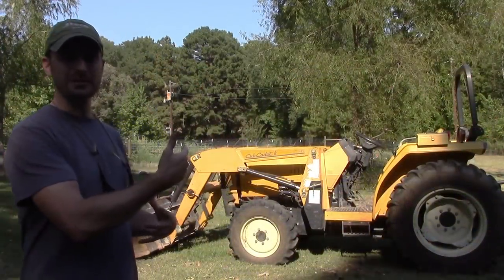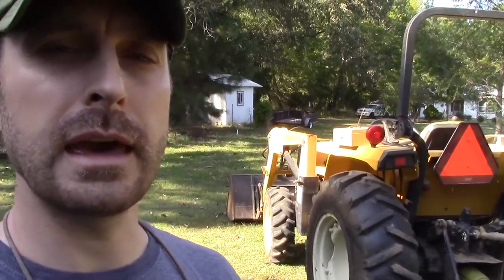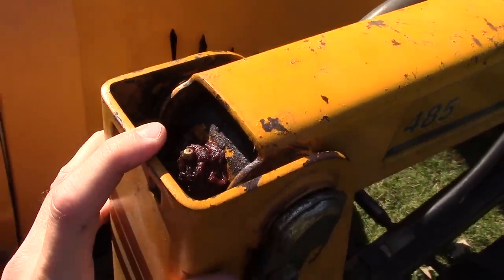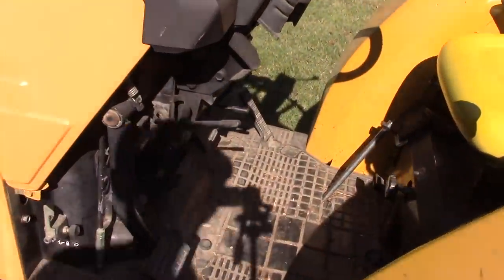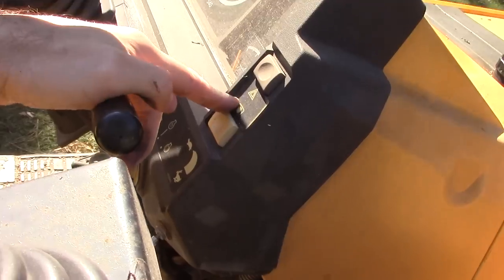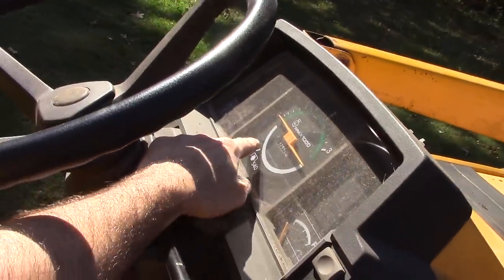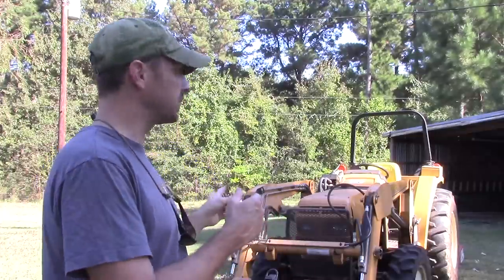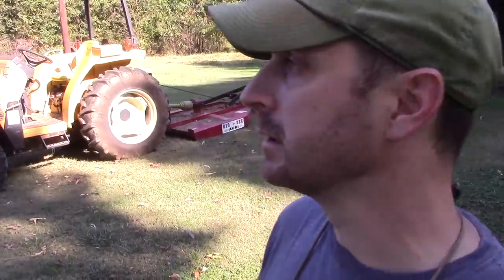What To Look For When Buying A Used Tractor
We showcase our "New" used Cub Cadet 7360ss 4-wheel drive tractor and give you the ins and outs of buying a used tractor. We show you what to look for when buying a used tractor and how to spot the warning signs.  We also give you a thorough rundown on the operation and controls of the tractor as well as explain why we bought a used tractor over a new tractor. We also discuss what size tractor is good for our size property.